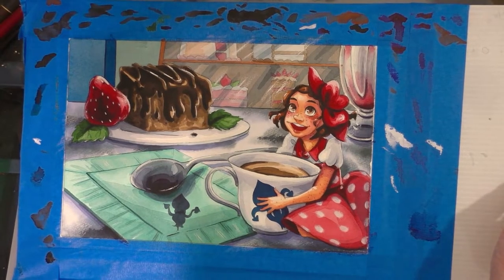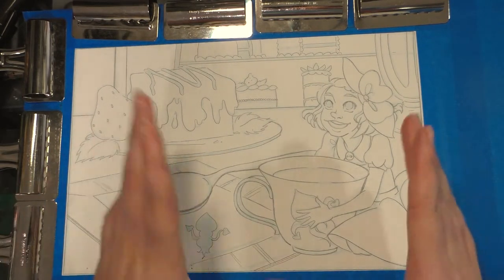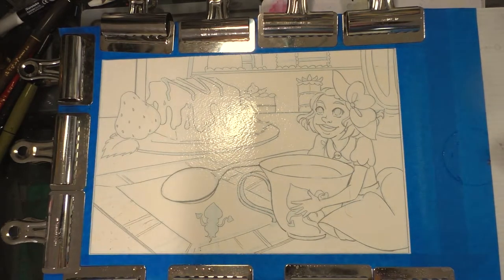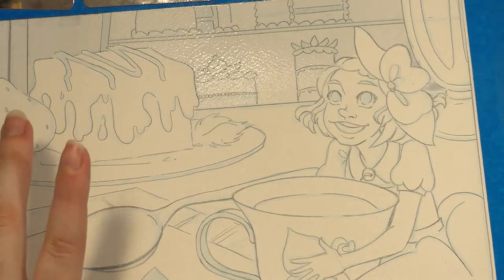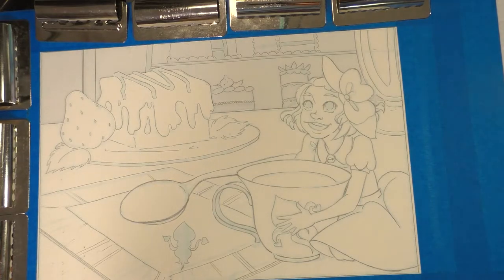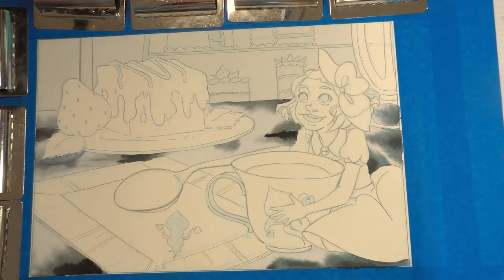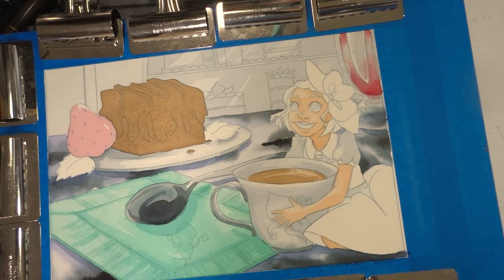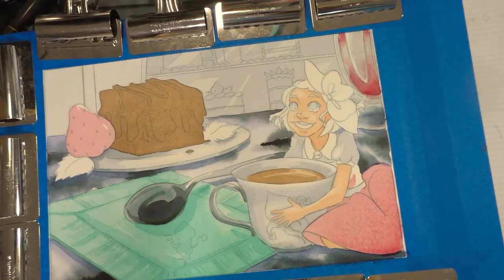Inkdrop Cafe Anniversary Illustration- Longview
A super lowkey, slightly sleepy, maybe ASMR-y tutorial where I show you how to paint a very cute watercolor illustration.

Note:  This is a very long video, so I'm including handy timestamps to help you find what you're looking for!

MATERIALS USED:
300lb Kilimanjaro Cold Press Watercolor paper
Winsor and Newton Half Pans, Daniel Smith watercolors, SoHo Watercolors, Holbein watercolors

Timecodes:

Introduction: 0:22
About Ink Drop Cafe 1:34
Mixing and Applying the Wash: 3:38
Toning the Background: 5:30
BLOCKING IN COLOR:
Painting White Marble: 8:22
Chatting About Ink Drop Cafe: 11:26
Painting Glass and Porcelain: 27:08
Painting Skin: 33:07
Adding Shadow to the Glass/Porcelain: 34:44
Painting the Parfait Glass: 35:21
Painting Dark Shadows on Porcelain: 38:35
Determining Colors: 41:12
Painting The Spoon: 42:11
Blocking In Skin Shadows: 43:53
Painting the Strawberry: 44:37
Blocking In Skin Shadows: 46:20
Mixing Chocolate: 48:40
Adding Shadows to the Napkin: 49:25
Shading Metal: 52:58
Shading White: 1:00:13
Starting the Background: 1:22:43
Shading Chocolate: 1:25:10
Shading Metal: 52:58
Shading White: 1:00:13
Starting the Background: 1:22:43
Shading Chocolate: 1:25:10
Shading the Dress: 1:52:20
Painting Kara"s Eyes: 2:04:50
shading the Skin: 2:05:20
Shading the Chocolate: 2:09:15
Painting Kara's Hair: 2:15:10
Painting Blush: 2:22:19
APPLYING SHADOW COLORS
2:35:33
How to Mix: 2:36:42
Testing Your Shadow Color: 2:37:32
Shading White: 2:38:15
Glazes: 2:38:55
Adding Details to the Cake: 2:51:01
Adding Detail with Dark Purple: 2:53:40
FINAL DETAILS
2:55:09
Kara's Hair: 2:55:22
Skin: 2:57:48
Tightening Up The Spoon: 3:05:13
Inking Whites: 3:08:51
Eyelashes: 3:14:51
Bow: 3:20:35
Background 3:25:38
Derwent Inktense White: 3:26:04
Bleedproof White: 3:31:14
Adding White Dots: 3:43:42
Shading Dots: 3:45:25
SIGN OUT: 3:46:22

If you would like to help support what I do, there are a number of ways you can do that.  If you really enjoyed this video, take a moment to share this video with your friends using the social network buttons below- this helps me a lot, and really means a lot to me!  If you want more art tutorials, head on over to my Art and Process blog for years of the good stuff.  And if you'd like to help fund future videos, please check out for information on how you can join the community.